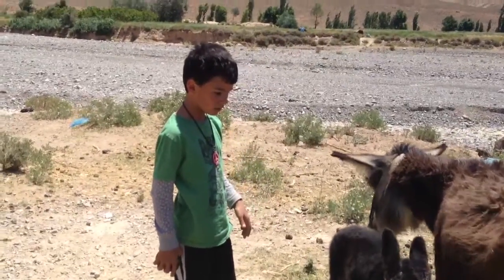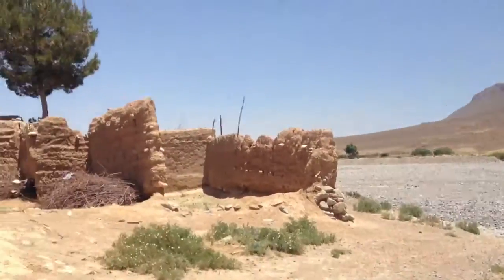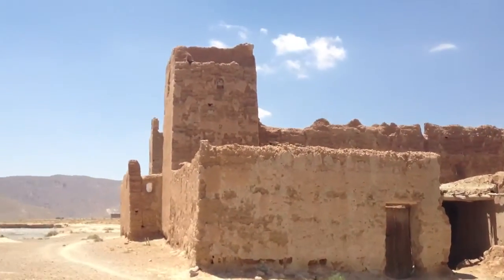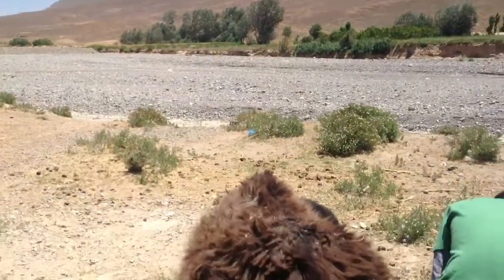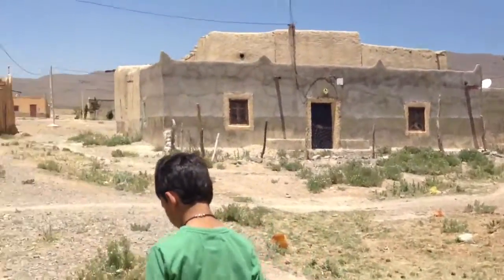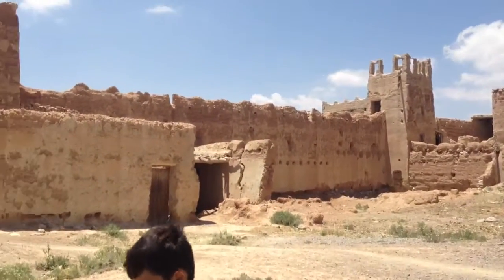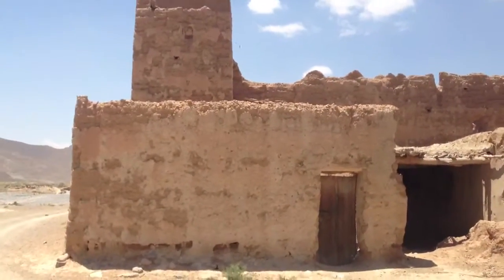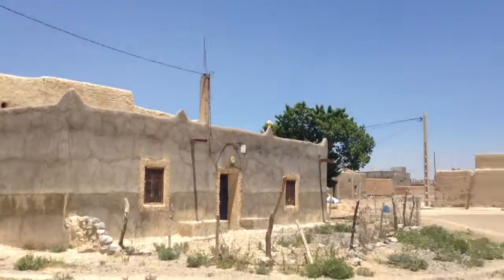Somewhere near Timahdite... Atlas Mountains...Aziz Valley Morocco